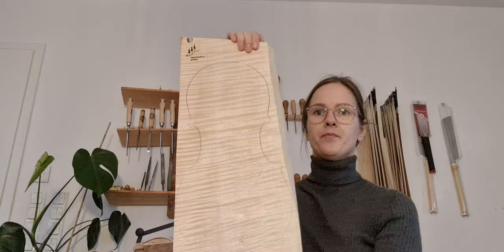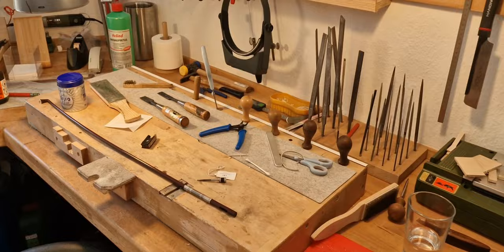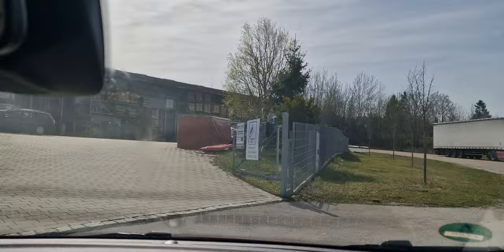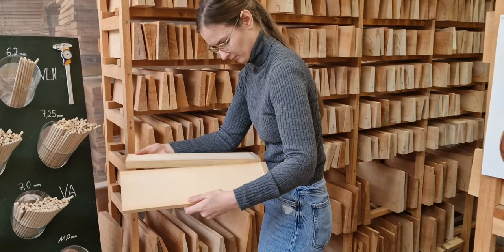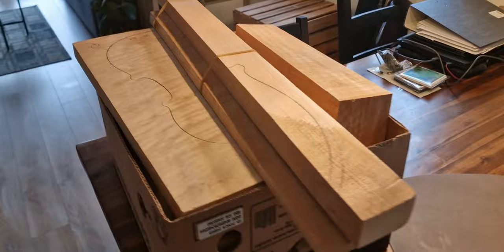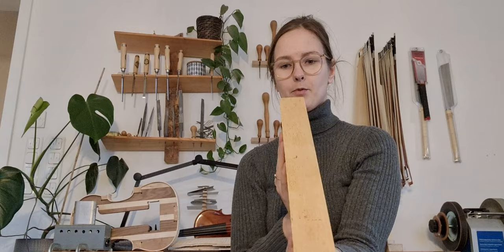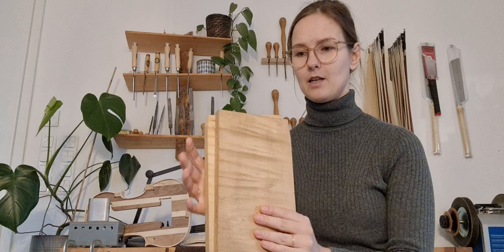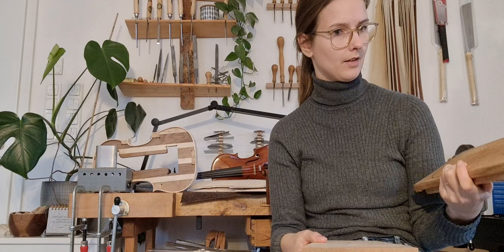One day in my life as a VIOLINMAKER💓 - let's go TONEWOOD shopping! 🍌VLOG🌲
This is my first Video Blog in my life as a luthier. Usually I'm at my workshop and build personalised instruments for musicians all around the world.
I studied violin before I went to the well known instrument making school in Mittenwald, it was always clear for me that my knowledge as a player would help me to really understand my clients needs and create a "perfect match".

Todays video is special, because I left my workshop to search for some treasures and found some really great tonewood.